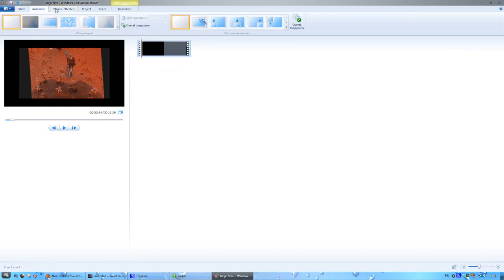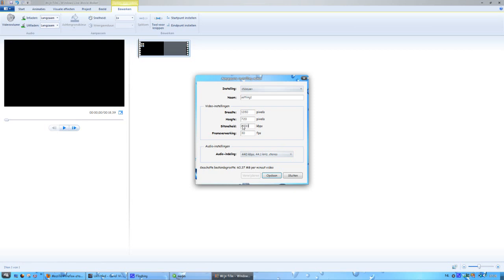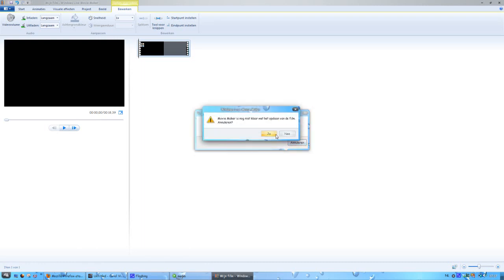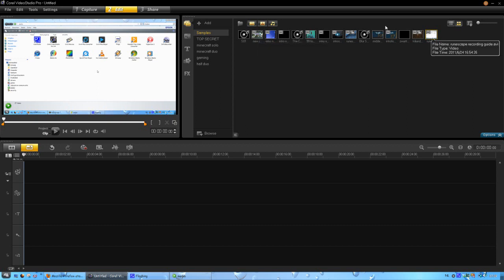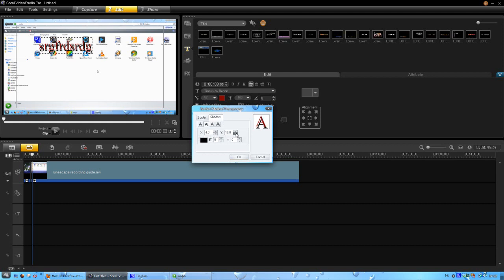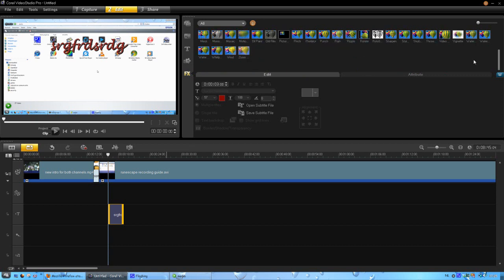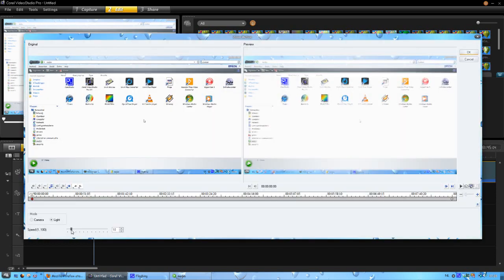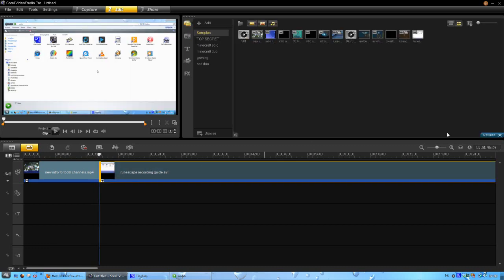runescape basic editing in HD guide.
this guide involves windows live movie maker 2011 and corel videostudio pro x4
im sorry these 2 guides where not that good as my other ones but im just not used to making guides outside of rs.
in this guide i show  how u can do basic editing in corel video studio pro x4 and how to upload it in 720p hd .
if u record a 16.9 screen at fullscreen u should not get these stupid black bars!
i also show windows live maker 2011 for the real starters.